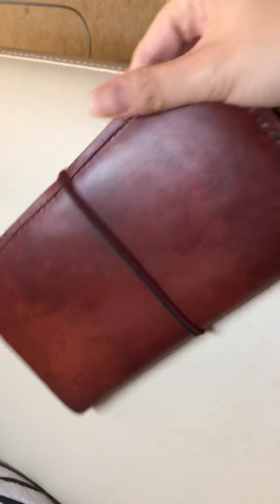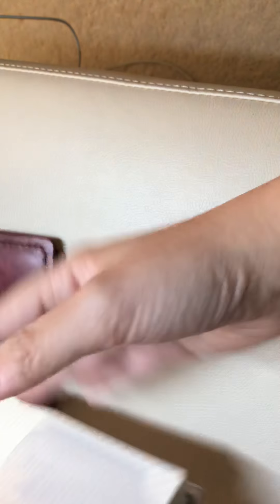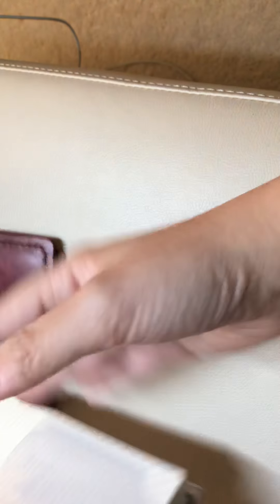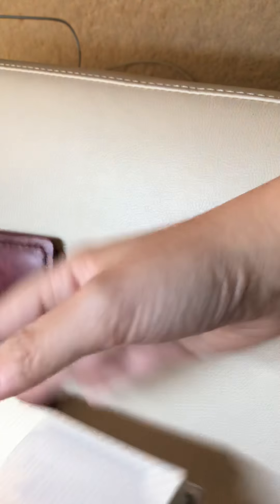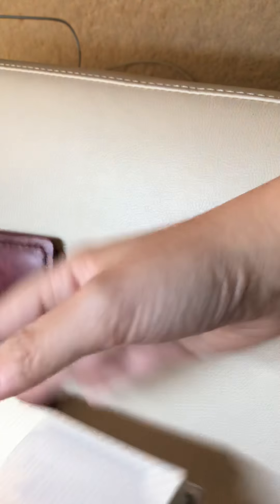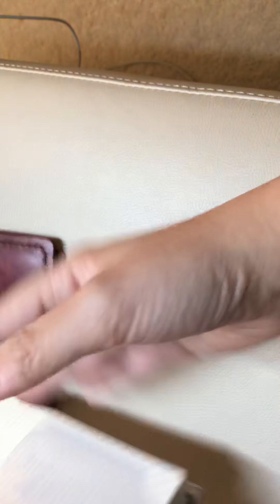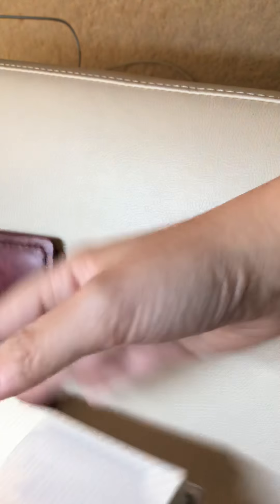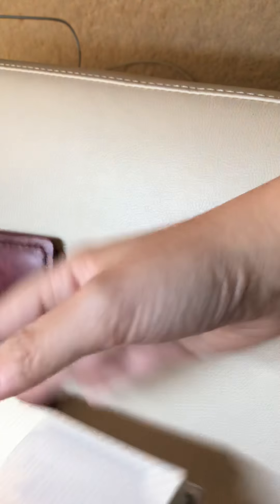Stickers Haul + Hobonichi Weeks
Stickers mentioned in the video :
- THE STICKER OKIE